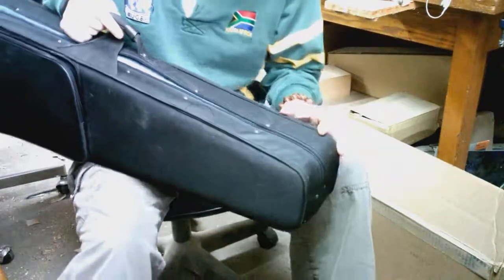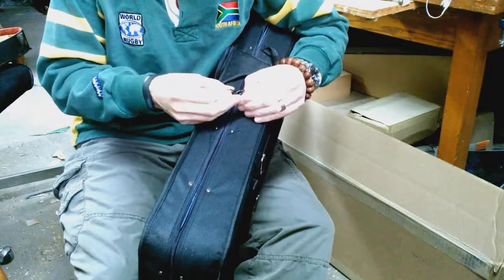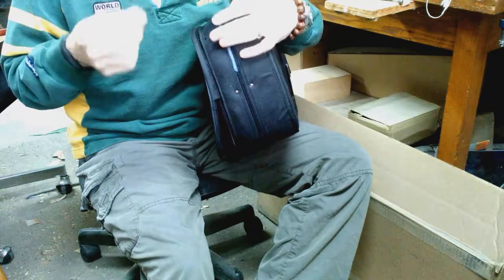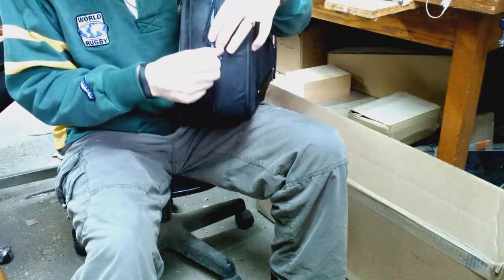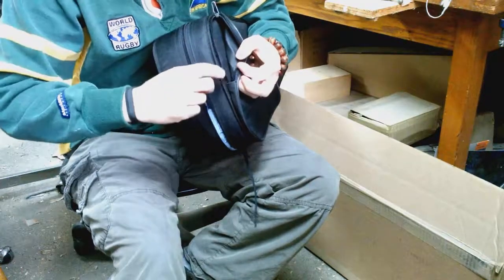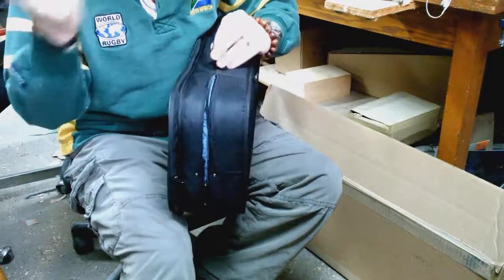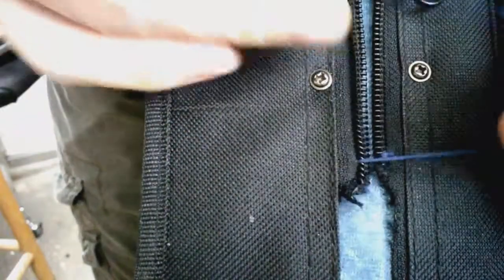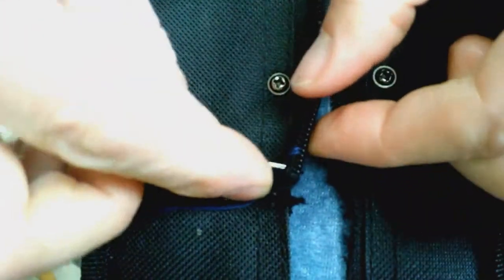Replacing a slider on a violin case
A customer with a damaged zipper didn't want to throw out their case. Using a ZlideOn, new #8 and a #5 YKK slider the case is once again useful